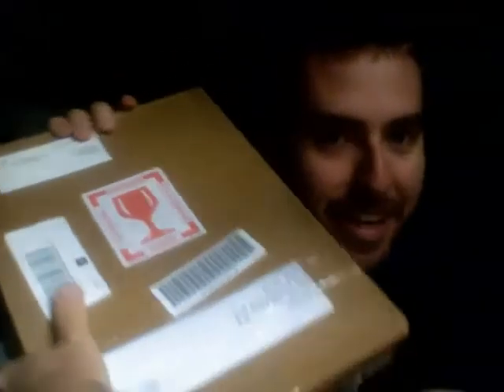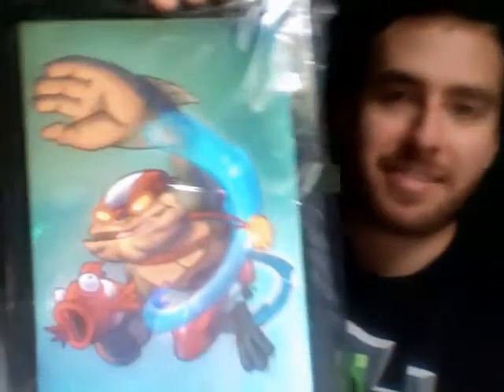SlowWolf Vlog: This is freaking amazing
I really am honoured that people watch my videos. You're all beautiful people. I love you all.